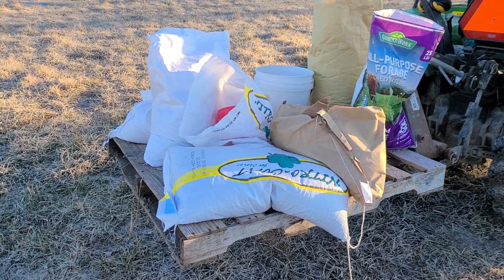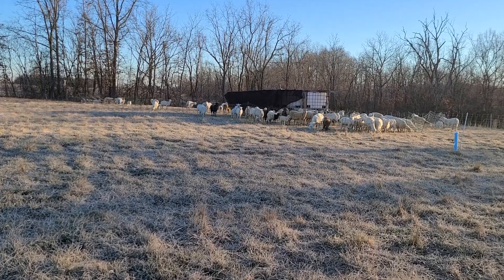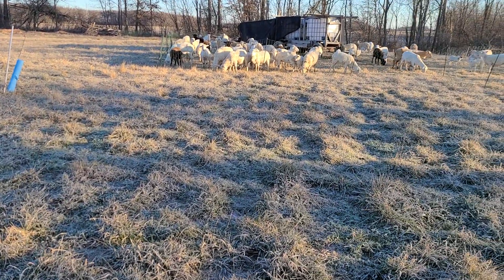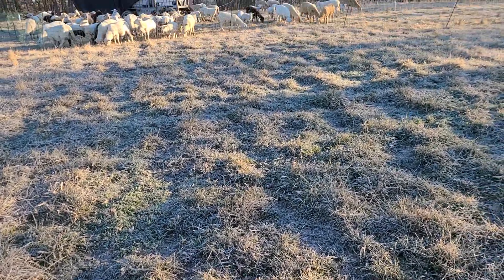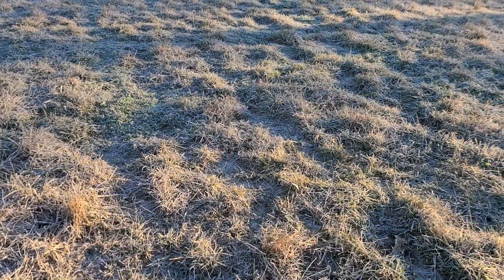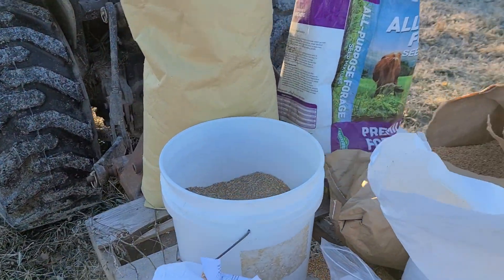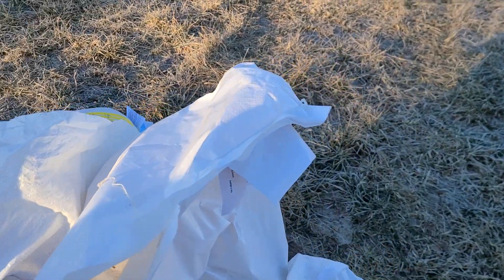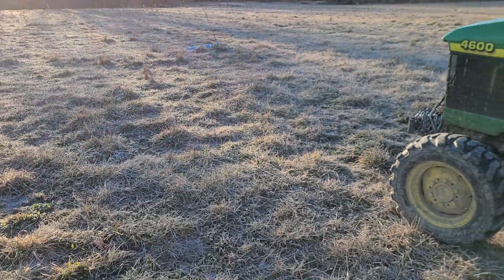Frost Seeding With Sheep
Covering the soil with green growing plants protects the soil from erosion, temperature swings, capping and compaction.